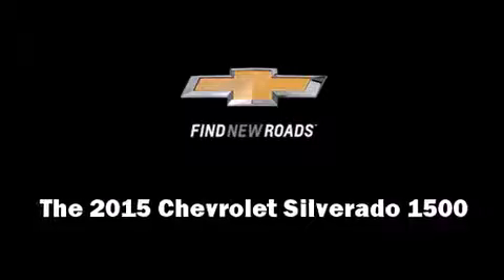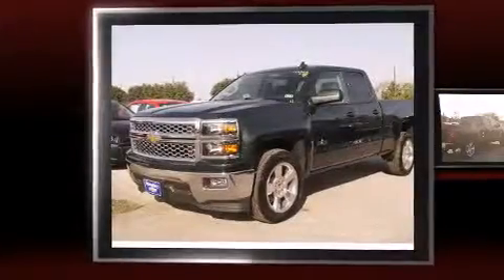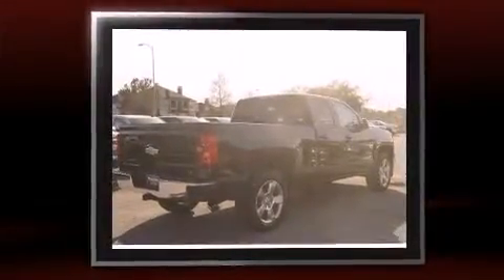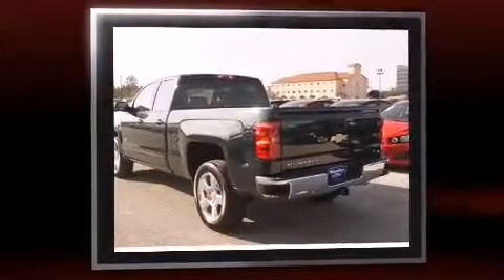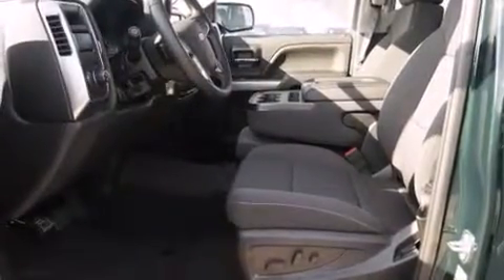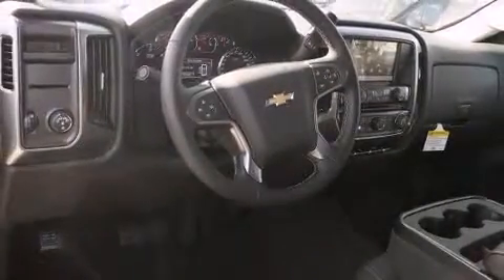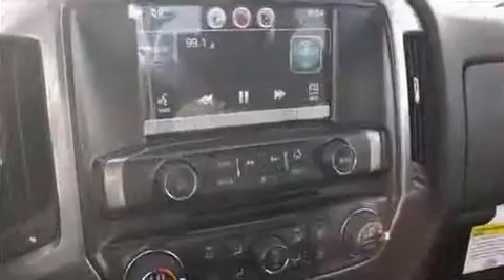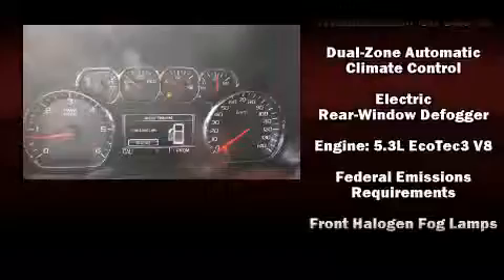2015 Chevrolet Silverado 1500 LT in Houston, TX 77090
Munday Chevrolet
17800 North Fwy

Take command of the road in the 2015 Chevrolet Silverado 1500. Under the hood you'll find an 8 cylinder engine with more than 350 horsepower, providing a smooth and predictable driving experience. Well tuned suspension and stability control deliver a spirited, yet composed, ride and drive Top features include front dual zone air conditioning, 1-touch window functionality, variably intermittent wipers, a trip computer, tilt steering wheel, power door mirrors, an overhead console, and much more. Premium sound drives 6 speakers, providing you and your passengers a sensational audio experience. Chevrolet ensures the safety and security of its passengers with equipment such as: dual front impact airbags, head curtain airbags, traction control, a panic alarm, onStar, and 4 wheel disc brakes with ABS. We pride ourselves on providing excellent customer service. Stop by our dealership or give us a call for more information.